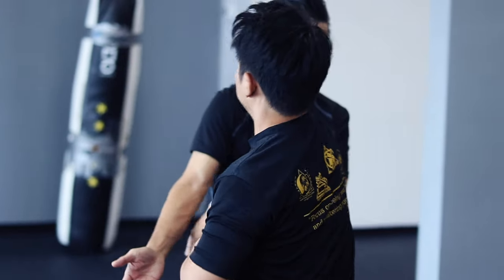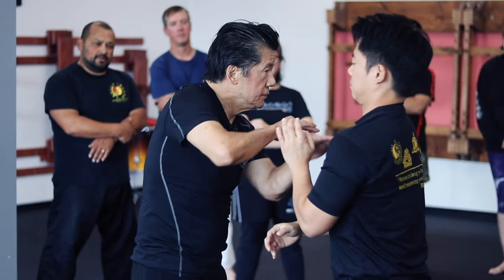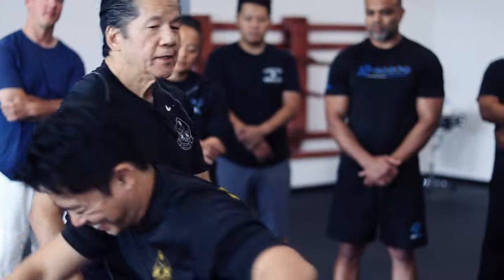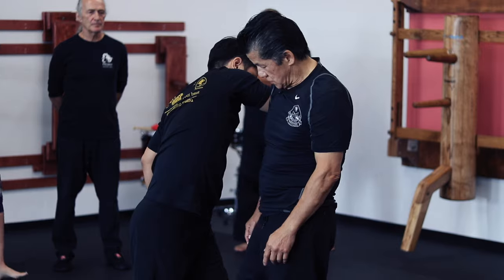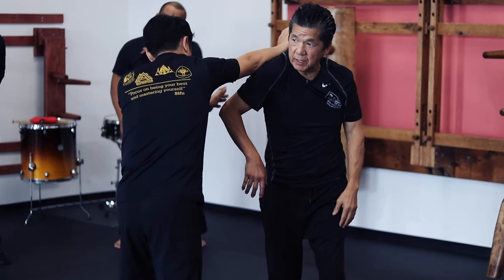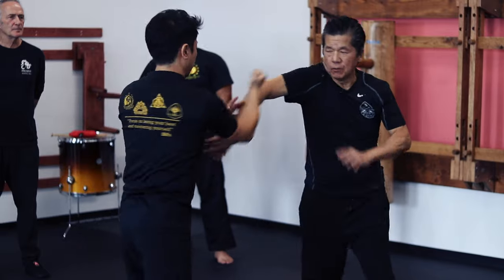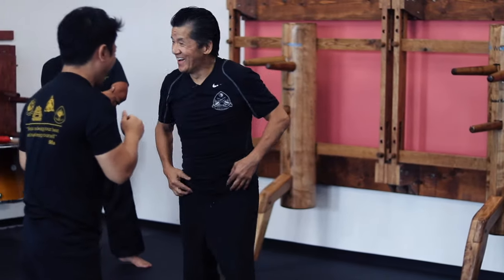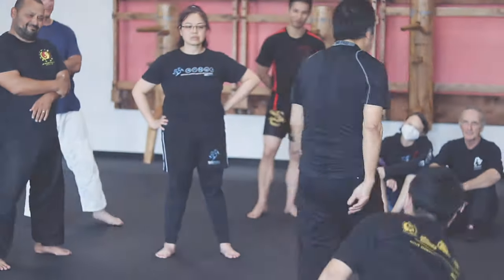Wing Chun Entry Techniques With Sifu Francis Fong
Wing Chun is all about body structure and technique the slightest change to your body position can be the difference between difference between success and failure on your entry techniques. Here Sifu Francis Fong goes over the subtle details.

See more Sifu Francis Fong: @FrancisFongAcademy